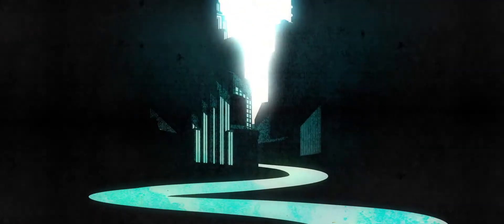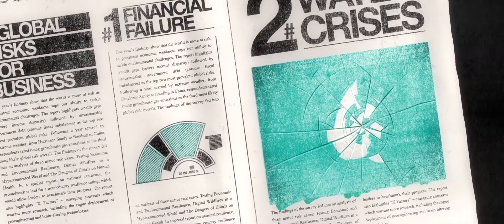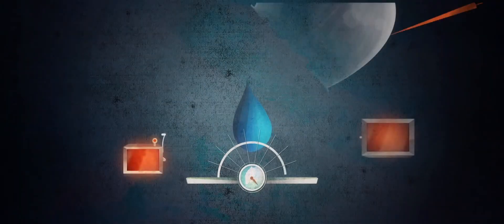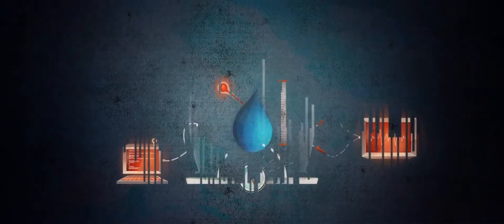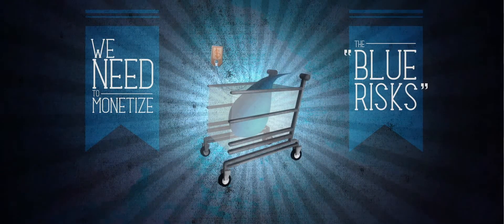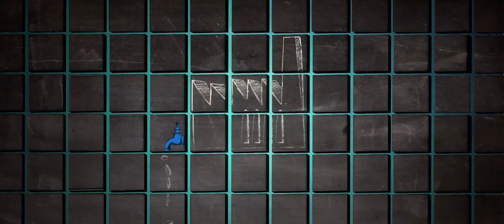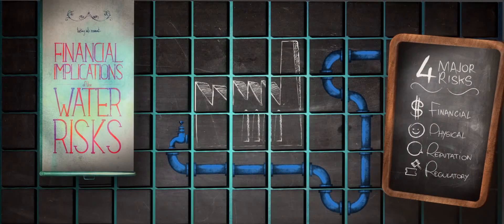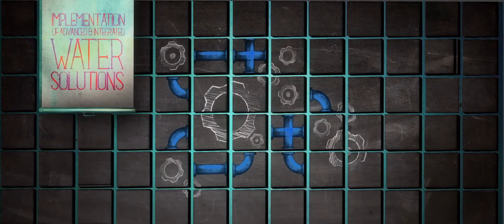The True Cost of Water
The True Cost of Water, a tool developped by Veolia, combines traditional CAPEX and OPEX calculations with analysis of water risks and their financial implications.